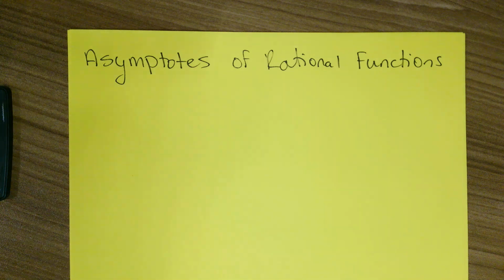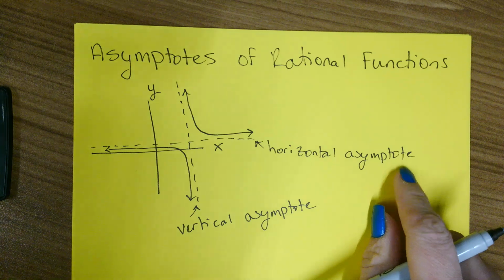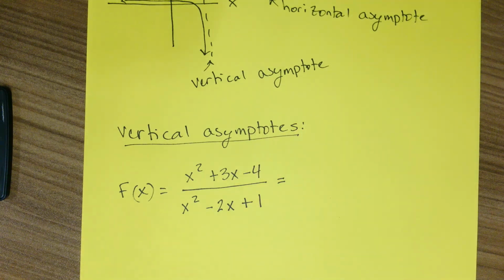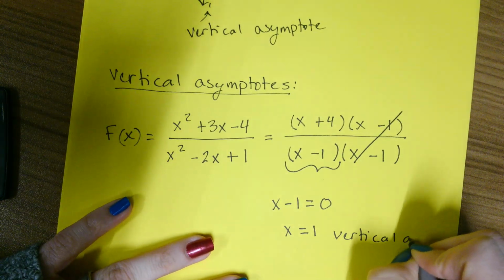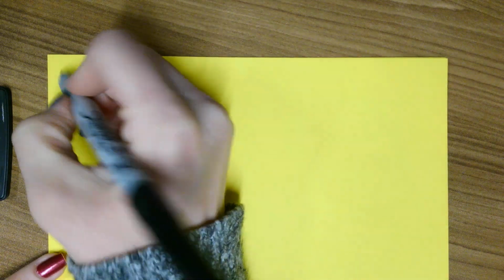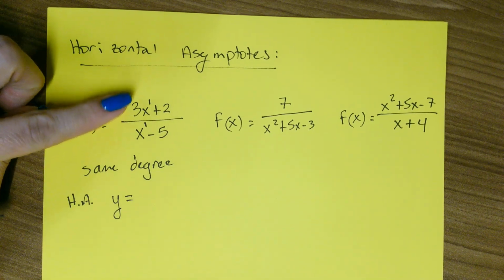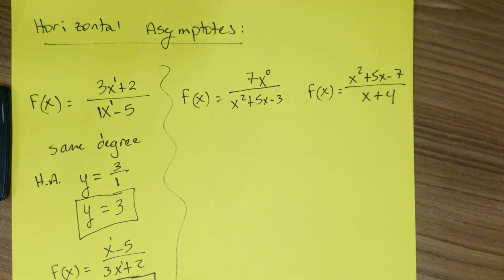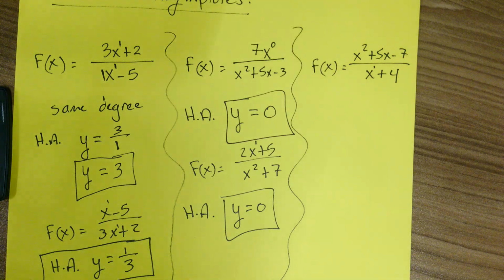Horizontal and Vertical Asymptotes of Rational Functions